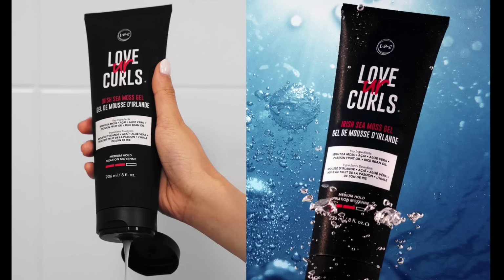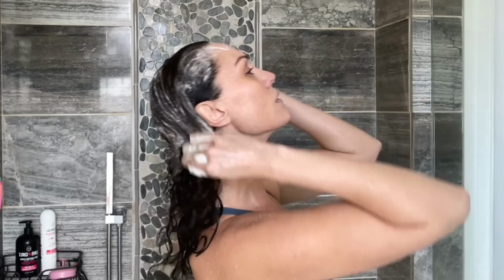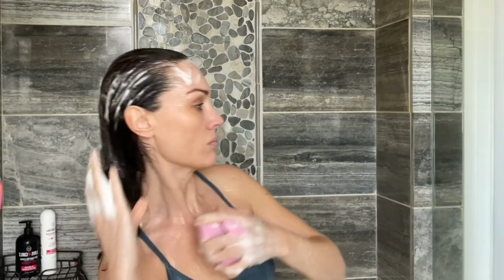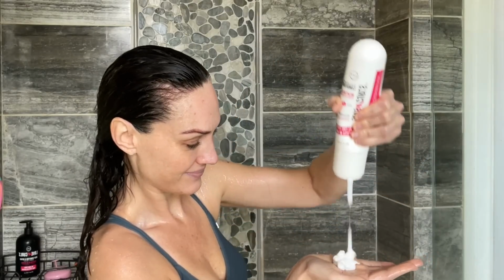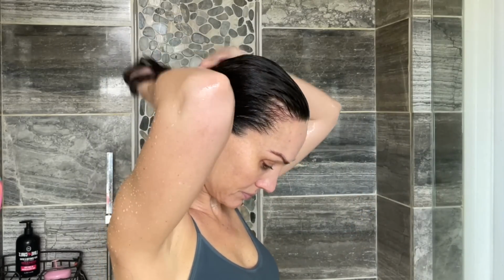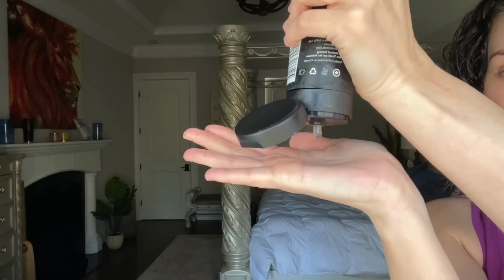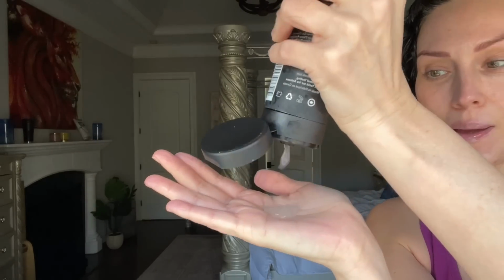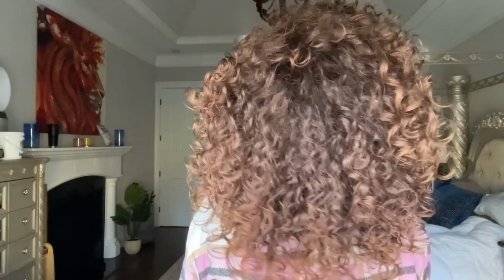LUS Brands NEW Product Review: SHOCKING RESULTS | The Glam Belle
AD | I can't believe I can finally share this NEW curly hair gel from LUS Brands that leaves me with SHOCKING results!

Get the Irish Sea Moss Gel for your most hydrated, defined, healthy curls yet:

Amazon Store